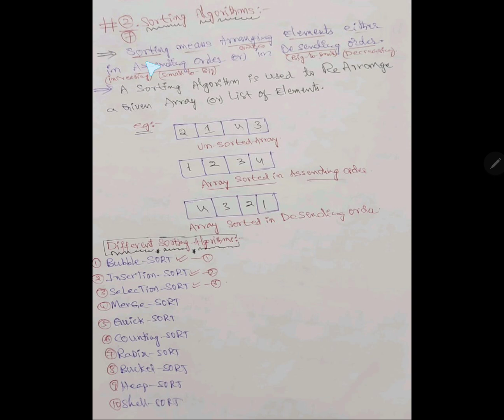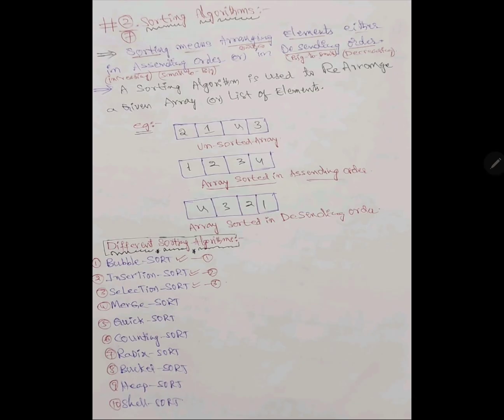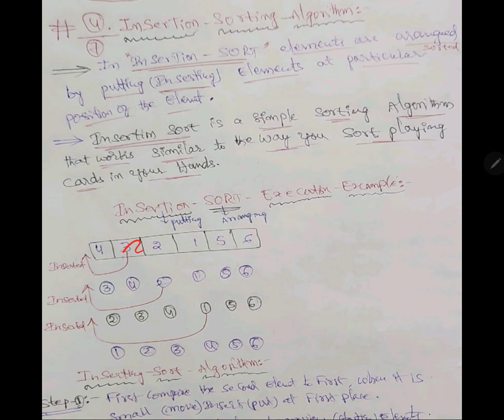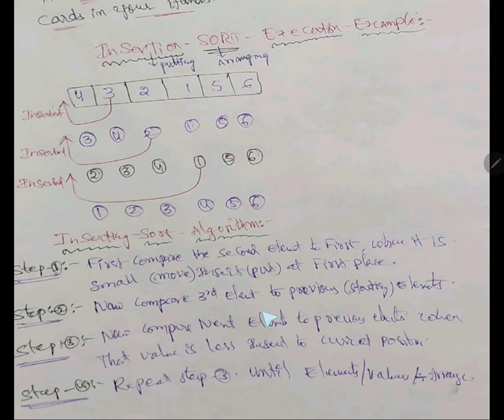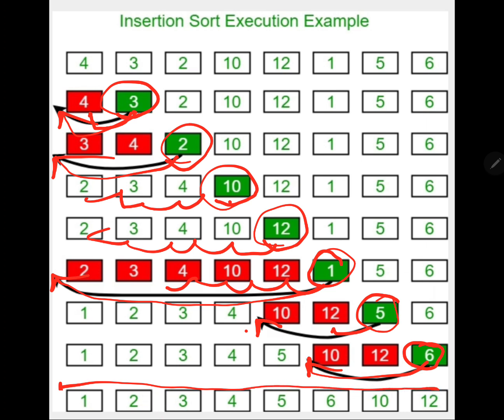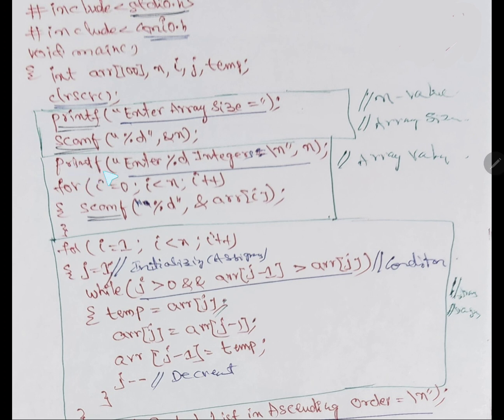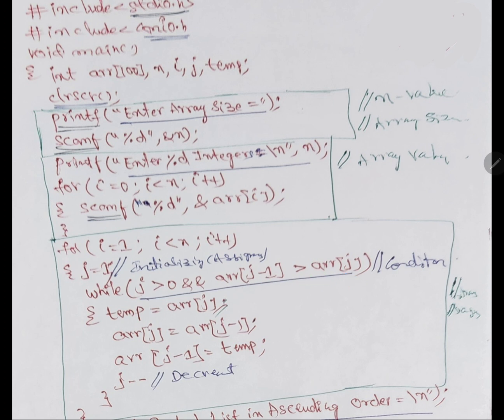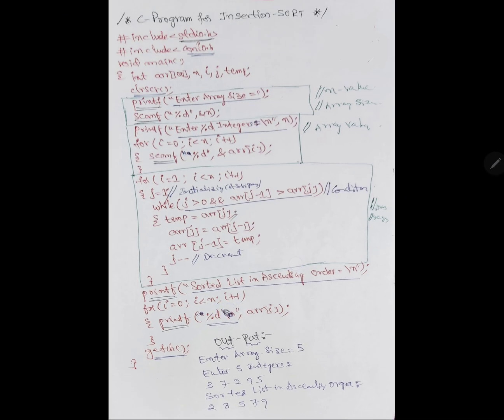Insertion Sort Algorithm, Program in C/InsertionSortAlgorighm/InsertionSortProgram/R22/PrasadSir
Insertion Sort Algorithm & Program in C/InsertionSortAlgorithm&ProgramInC/InsertionSort/InsertionSortAlgorighm/InsertionSortProgram/PrasadSir

*C-ProGraMming Language ANSWER's VIDEOs PLAY LIST BECAUSE IF YOU STUDY NOW YOU WILL CONFUSE SO LISTEN BY USING EAR PHONES & KEEP A ROUGH NOTES & PEN PASS VIDEO NOTE The POINTS & & PRACTICE PROGRAM ROUGHLY IF YOU HAVE ANY DOUBTS FEEL FREE TO CALL ME 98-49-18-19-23*🤝👏🏻👍

*JUST 15-Minutes Video If knowing Points Come Forward Little bit & Starting Also but Listen Till The End*
*""SHORT 👆👆MARK QUESTION & ANSWERS""*

My Dear Student FriendS *_Listen using EarPhoneS, Note the PointS in Rough Notes & Practice Programs Roughly write Programs with Black Pen for Most of Answers When Needes & & FEEL FREE to CALL ME if You Get Any Doubt:-_*
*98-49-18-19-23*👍